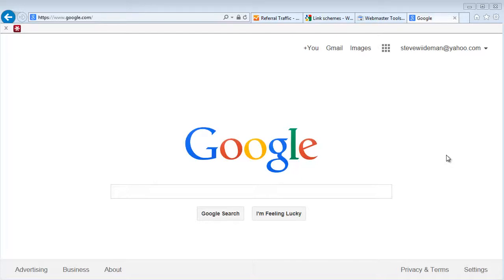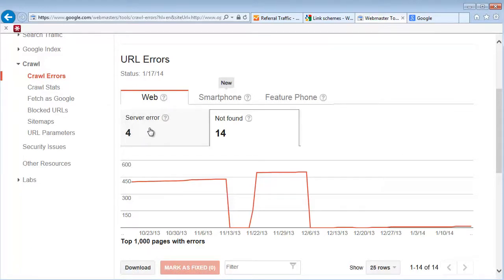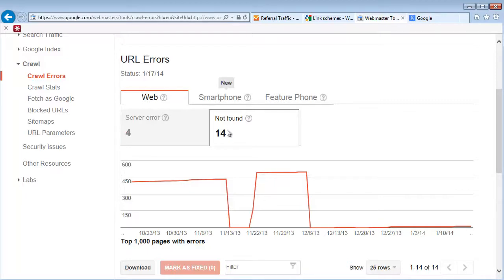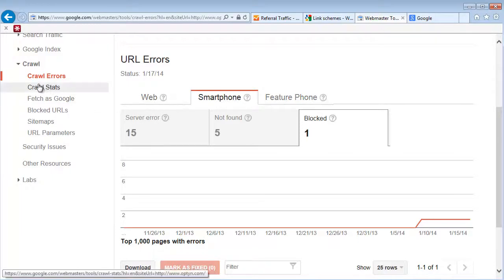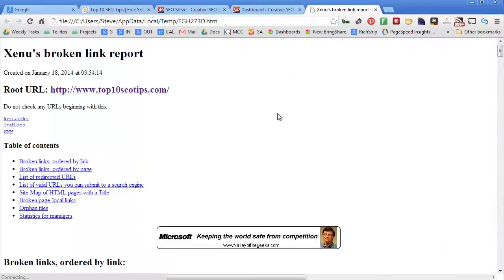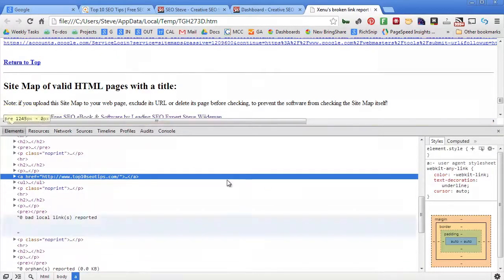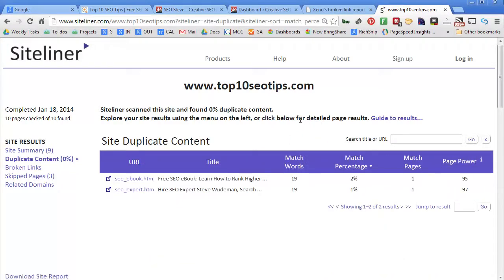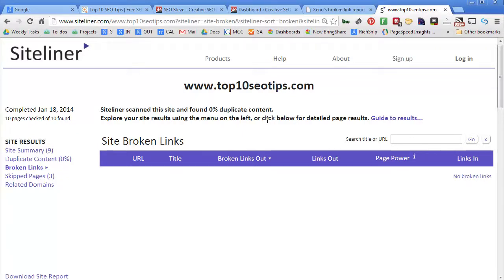How to Check Your Website for Broken Links and HTTP 404 Errors Quickly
Are broken links causing your web pages to lose ranking within search engines such as Google? Do they even matter? Learn more about broken links, 404 errors, and how they might be affecting your webpage's ability to rank for important keywords in this SEO tutorial, including free and paid tools you can use to quickly identify and make a list of internal and external broken links.